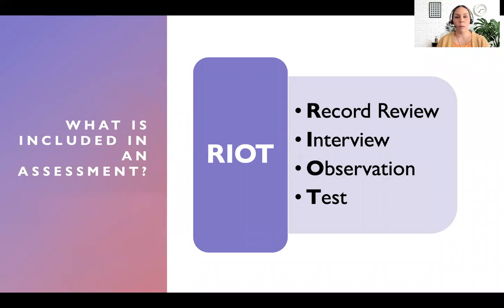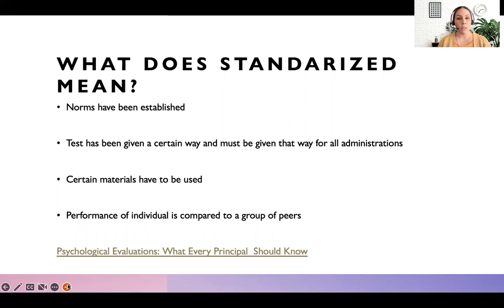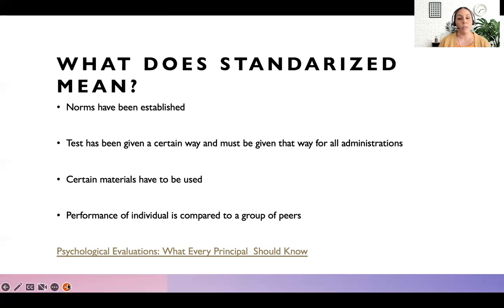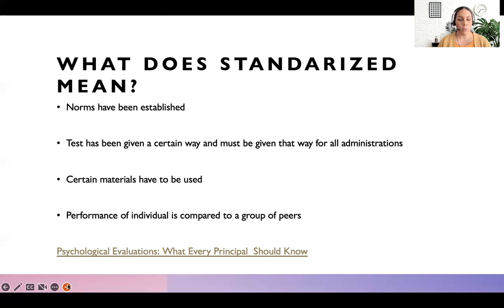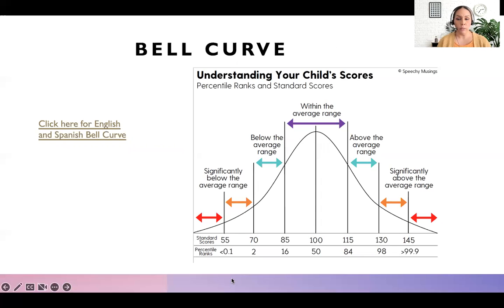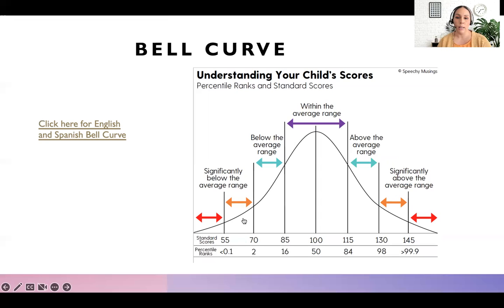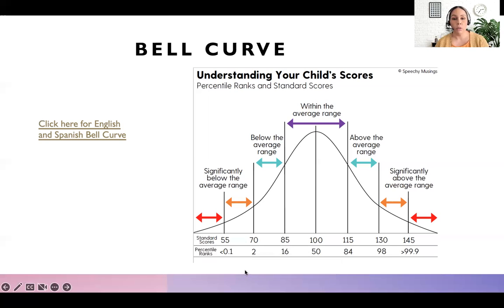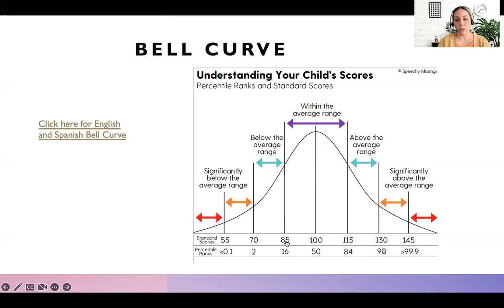Understanding Assessment Reports Part 2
This is a video about psychoeducational assessment and is part 2 of a series of 5 videos about this topic. Check out all of the videos to learn more about what a psychoeducational assessment is, and what it means for your child. Follow me for more, and check out my Instagram Account which you can find